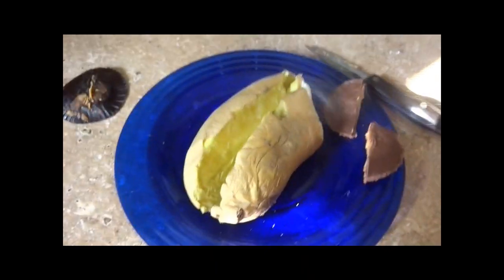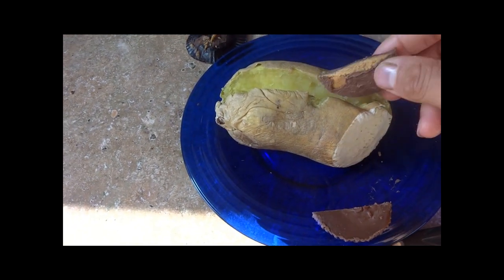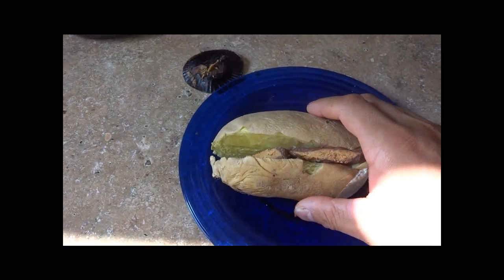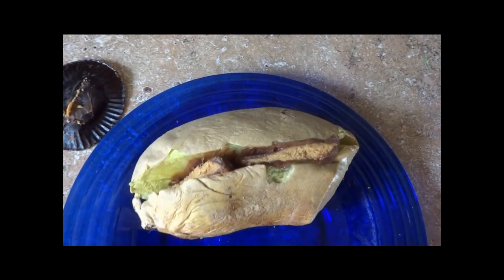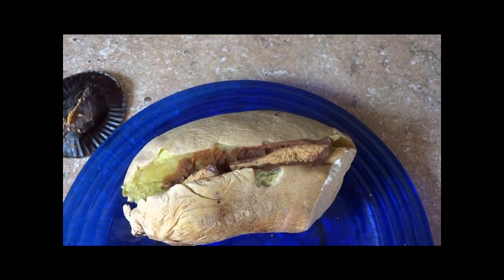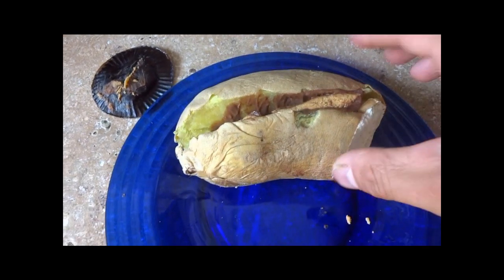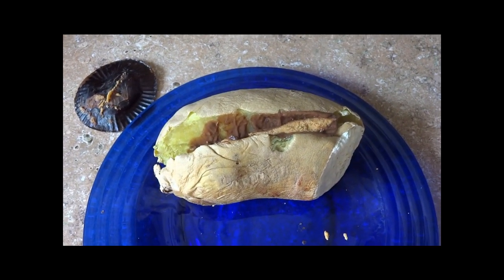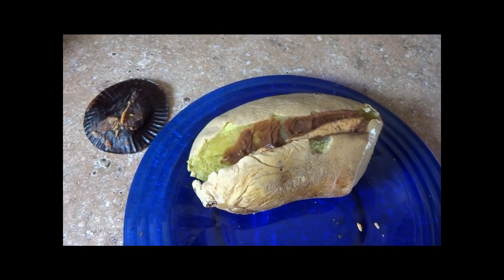Sweet Potato "Recipe"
One of my favorite Bodybuilder Recipes